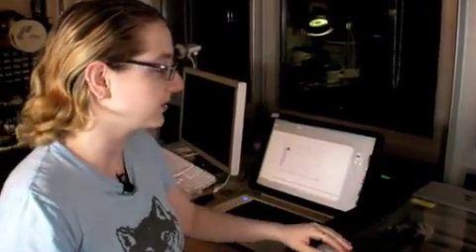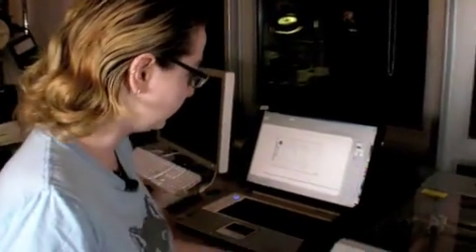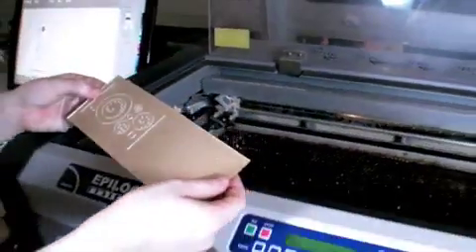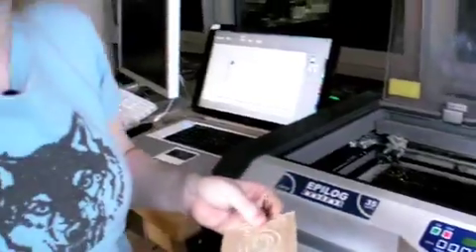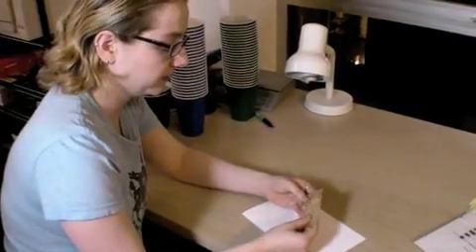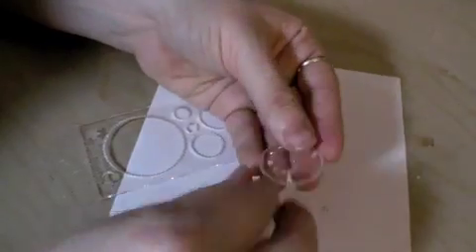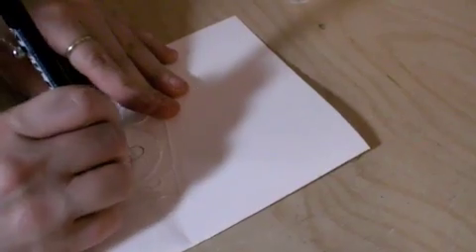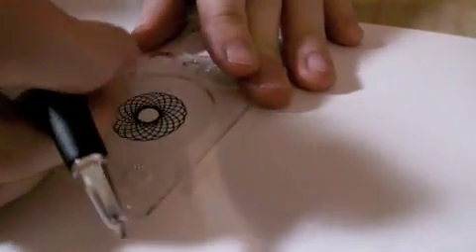HOW TO - Make spirograph business cards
Here's how we make the adafruit business cards using a laser cutter, the cards themselves are also "made" and can make fun designs and shapes like a spirograph!